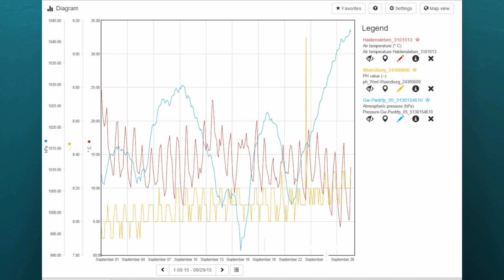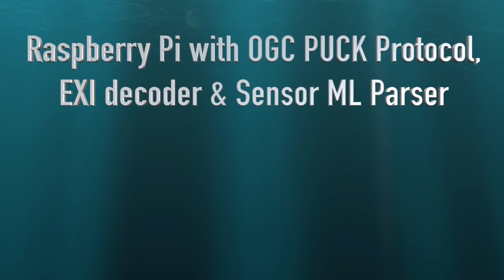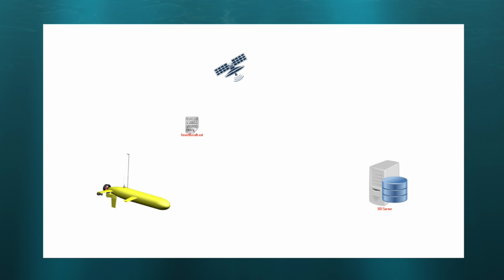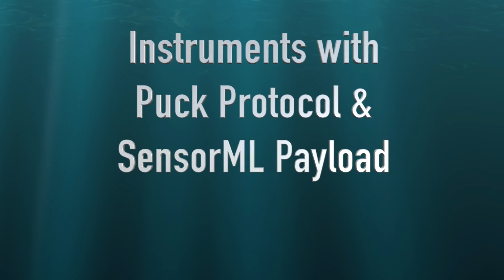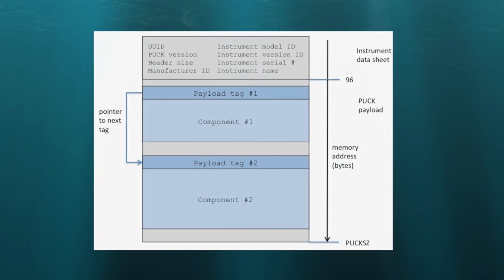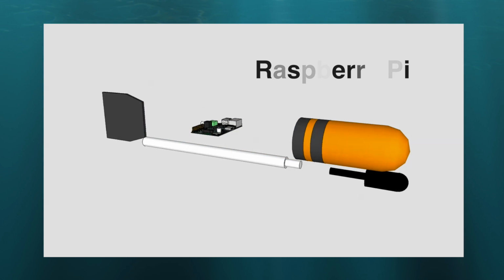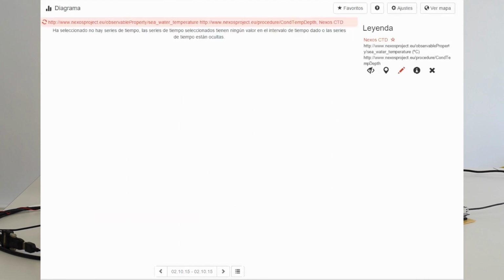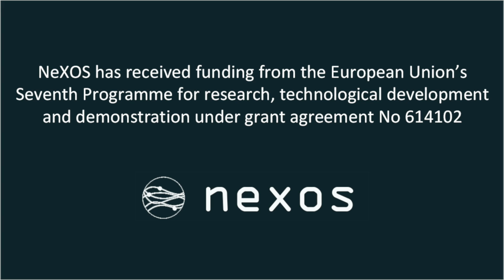From Sensors to Users: Applying the OGC Sensor Web-Enablement Framework to Marine Observing Systems